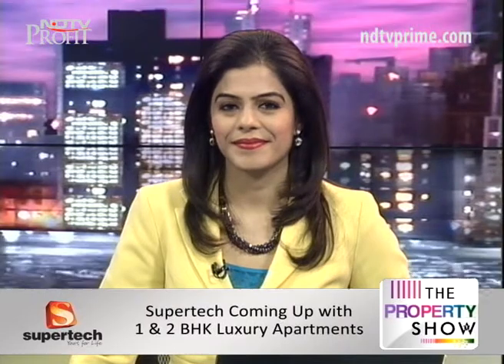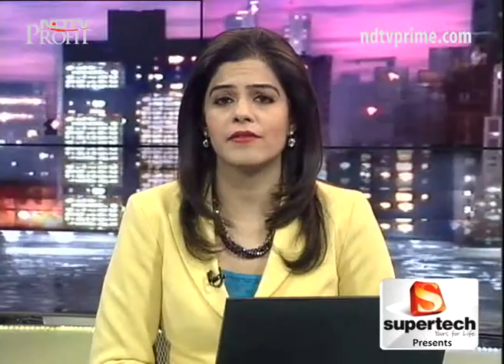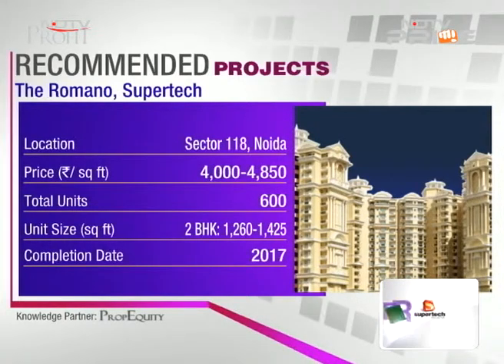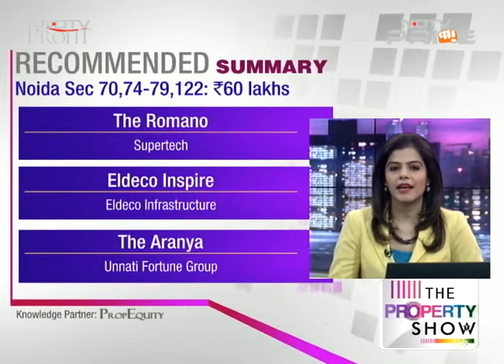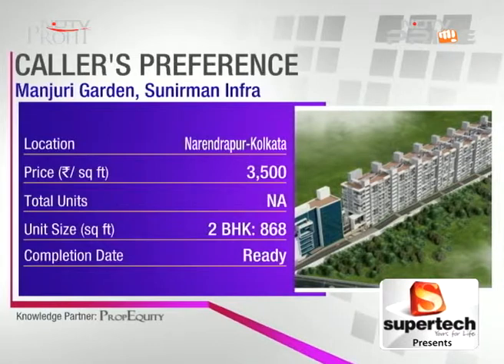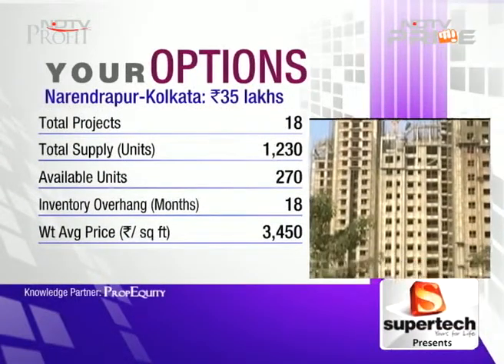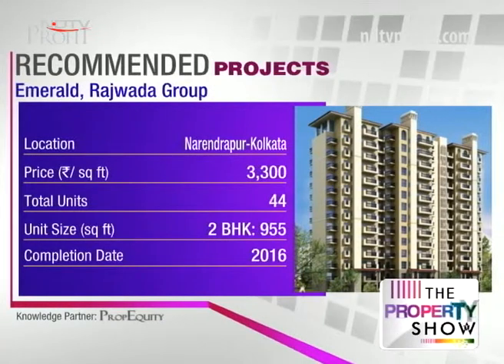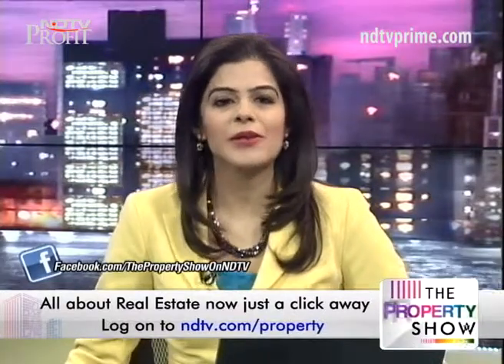Top rated properties to buy in Noida, Jaipur, Thane and Bangalore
It doesn't matter what size is your budget, we get you the best property options from around the country in the budget that suit your pocket.